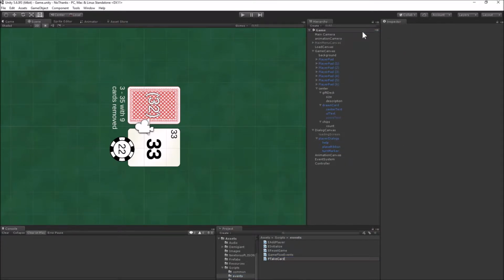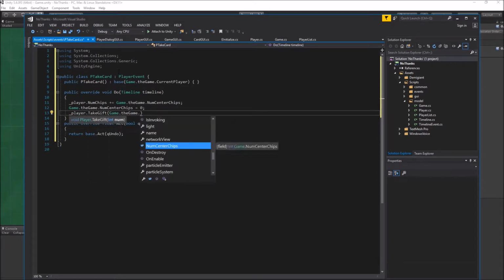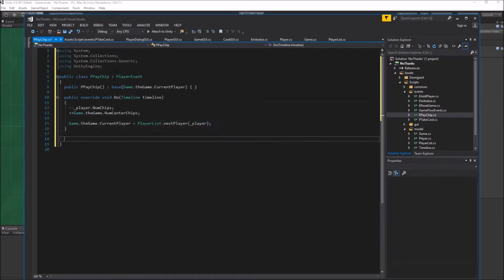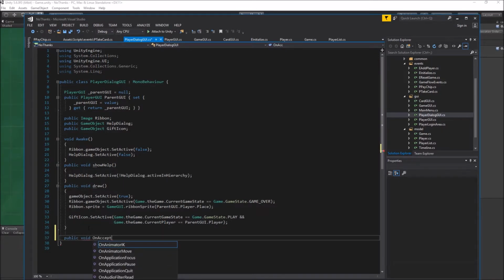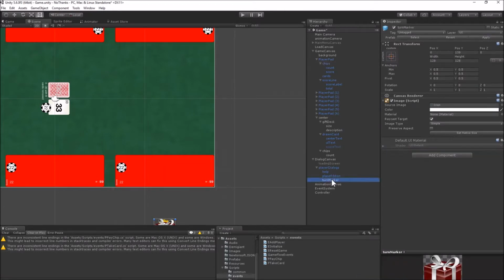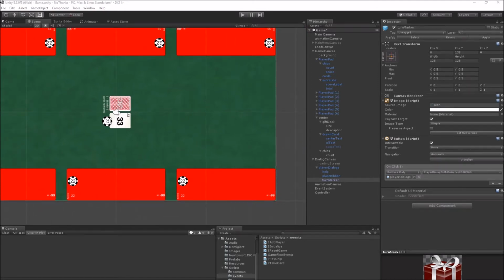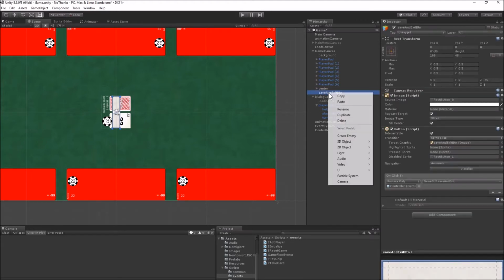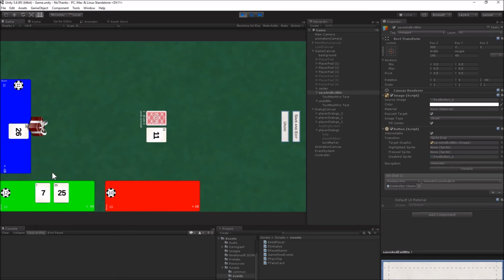Board game conversion tutorial - Part 6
A tutorial where I demonstrate how I convert board games for the touch table with Unity.

In part 6 I add timeline control events to update the game model and the UI buttons and callbacks to create the events.

For lots more information about the code and plugins, and to download everything that you need to follow along with this video.